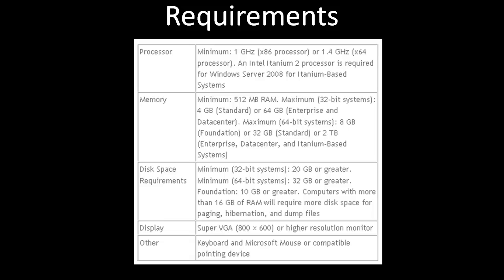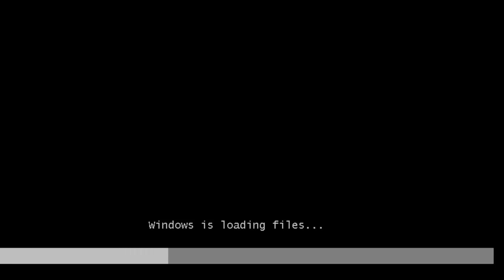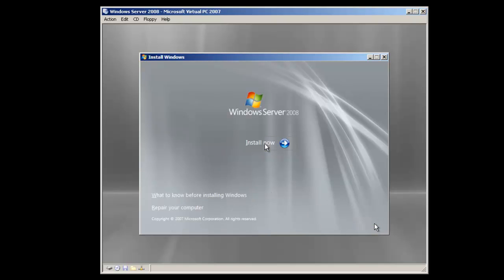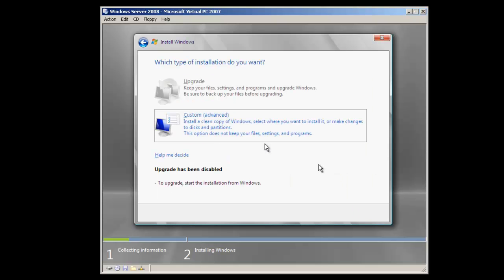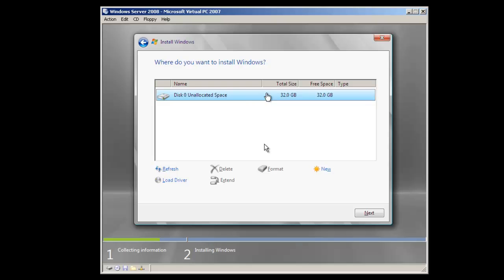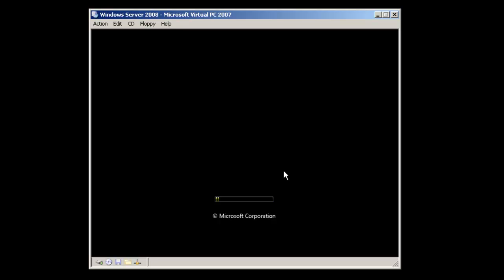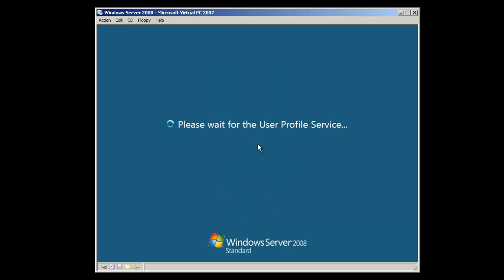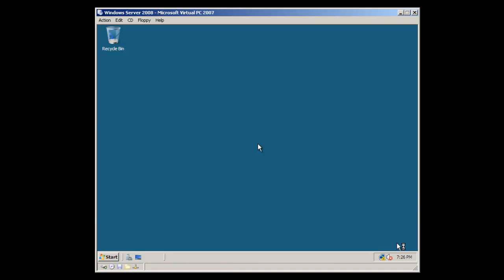How to Install Microsoft Windows Server 2008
*Video Description*
This video tutorial covers the steps needed for installing the Microsoft Windows Server 2008 Operating System.